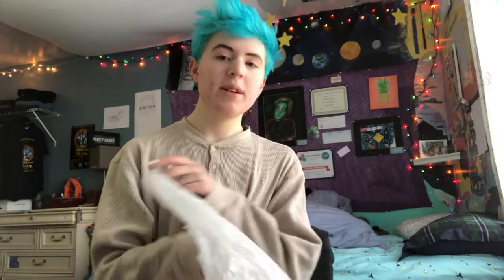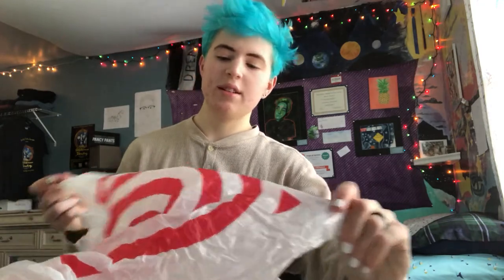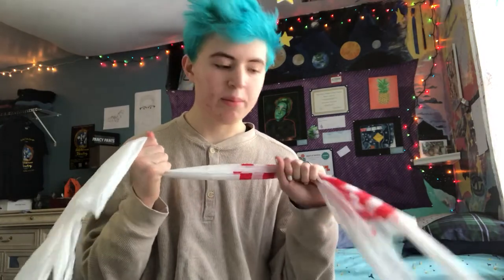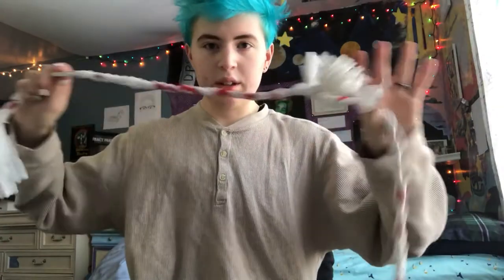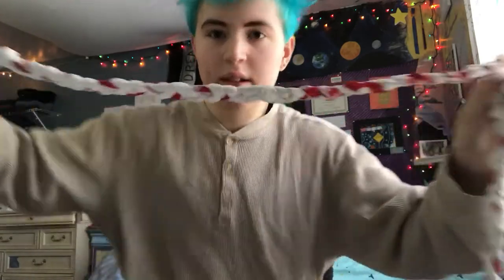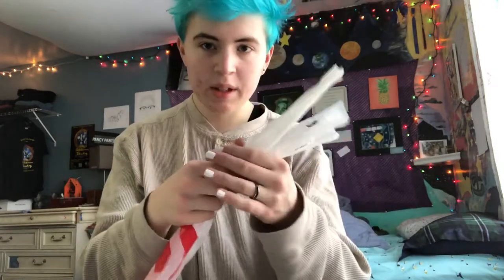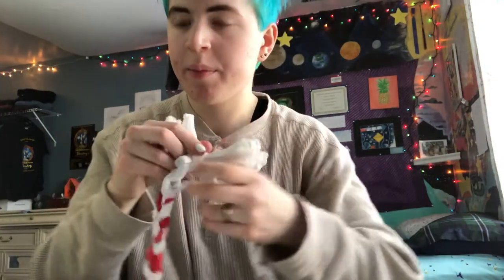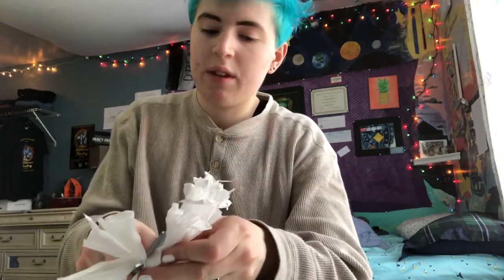DIY rug made of target bags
literally just the title - all you need are plastic bags and scissors